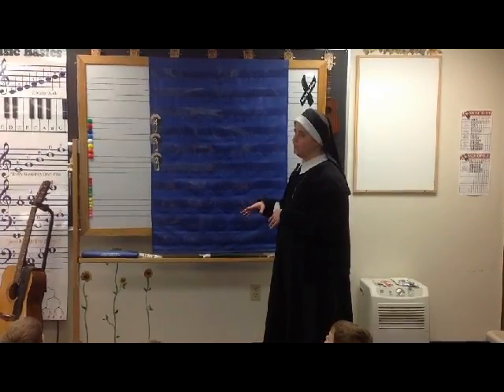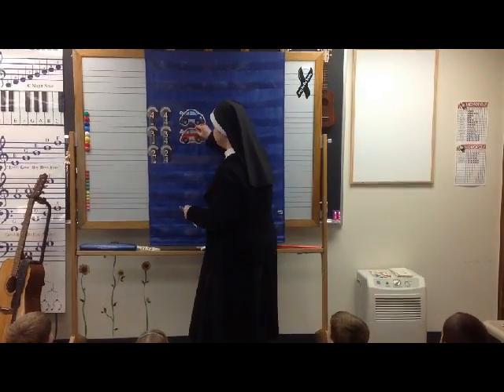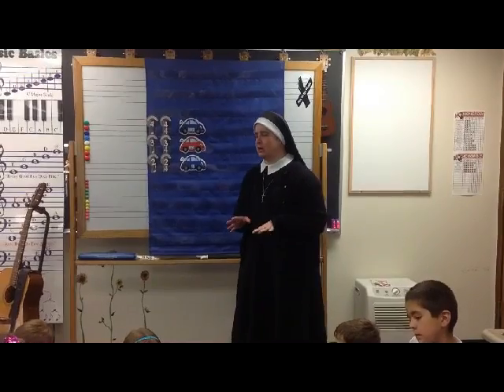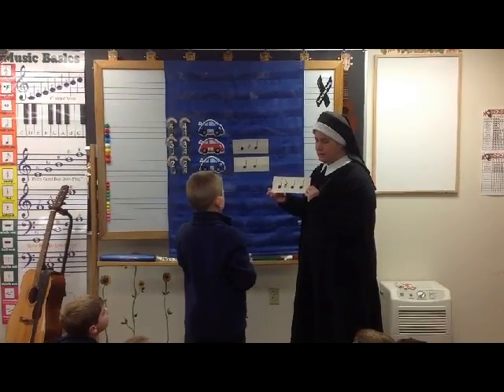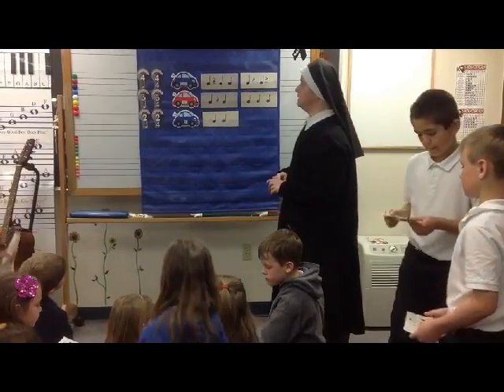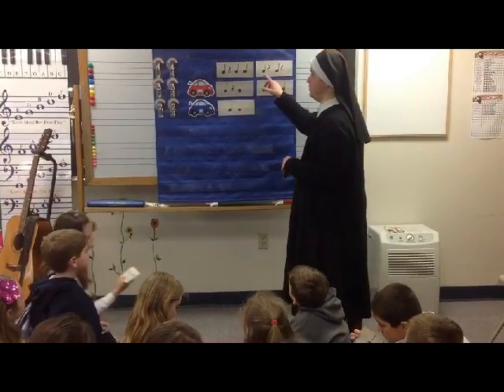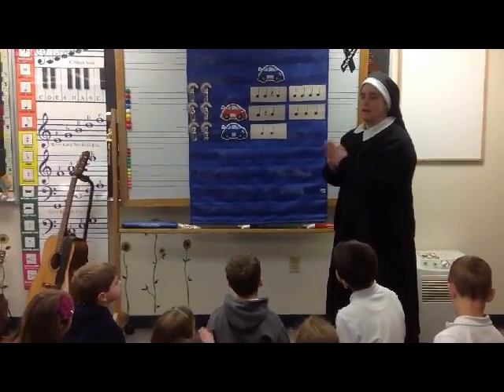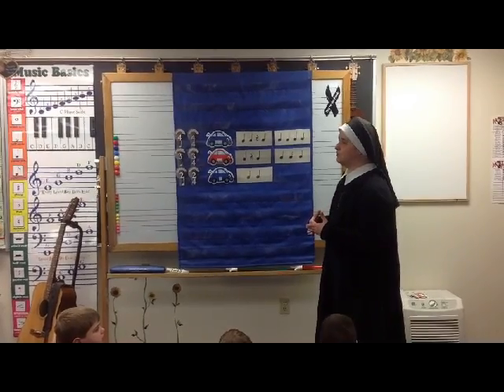Grade 2 Meter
The second grade class is learning about meter signatures.  To see the music program in action, please You can also support the music program by making a tax deductible donation.